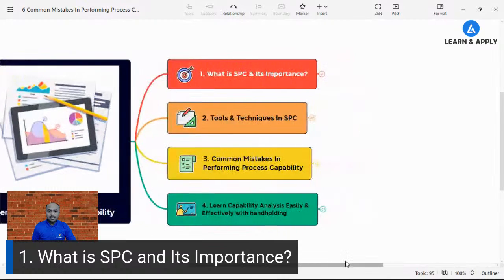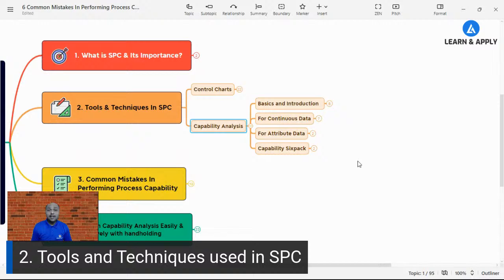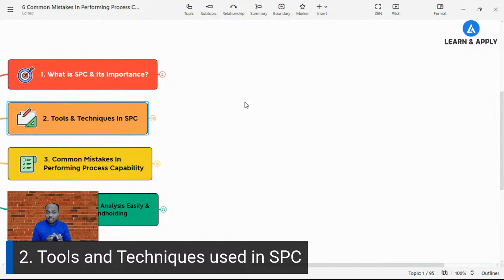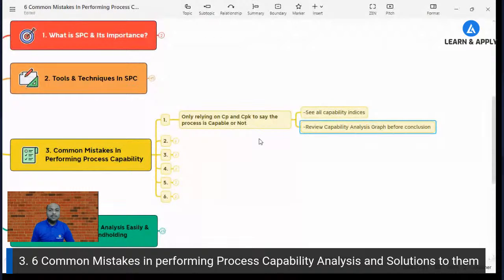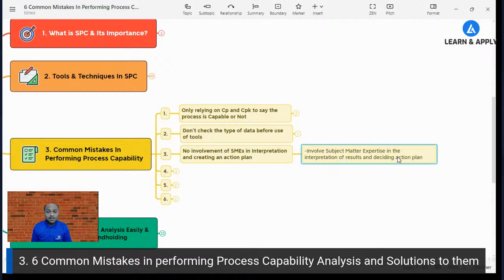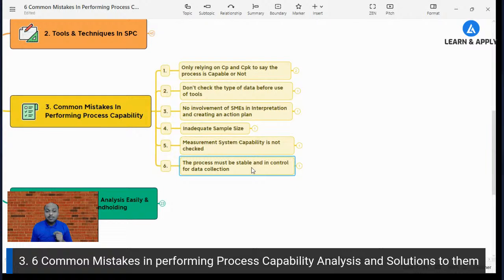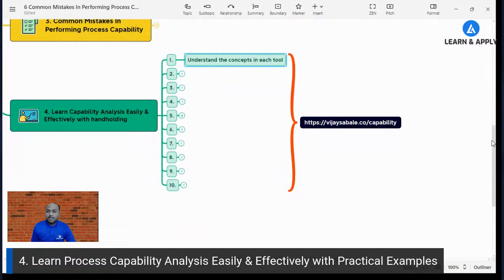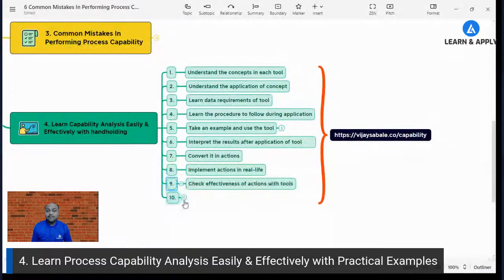6 Common Mistakes In Performing Process Capability Analysis & Solution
Hello Friends,
The Process Capability Analysis is an important tool used to check the capability of our product, processes, or services to meet customer requirements.

Though it is an important tool and used widely across all industries, there are 6 common mistakes that working professionals do while performing Capability Analysis or Capability Studies in real life.

📲 You can also schedule a FREE call with me using my appointment system

In this LIVE Streaming, I will put light on these mistakes and also provide you the solutions to avoid these mistakes in real life. It consists of the following topics:

✅ Introduction of SPC
✅ What is SPC and its importance?
✅ Tools and Techniques used in SPC
✅ 6 Common Mistakes while performing Capability Analysis and Solutions
✅ Learn Process Capability Analysis most Effectively and Practically

If you want to learn them in detail, please attend this Streaming LIVE with your questions.

👉 Meantime, you can also check my most Effective, Systematic, and Practical content on Process Capability Analysis by visiting the link:

0:00 Introduction of SPC
2:23 What is SPC and its importance?
4:37 Tools and Techniques used in SPC
8:45 6 Common Mistakes while performing Capability Analysis and Solutions
19:13 learn Process Capability Analysis most Effectively and Practically